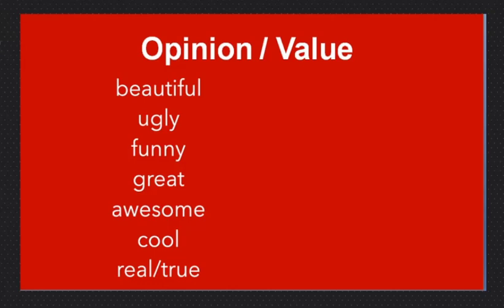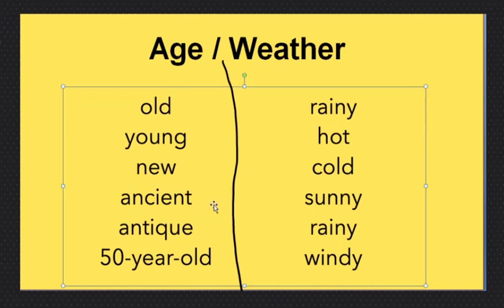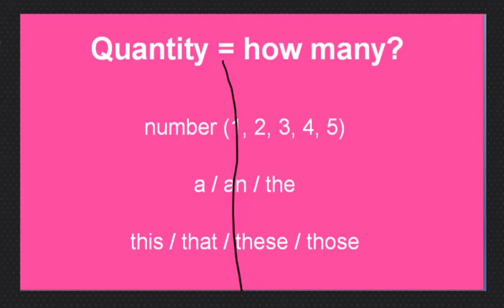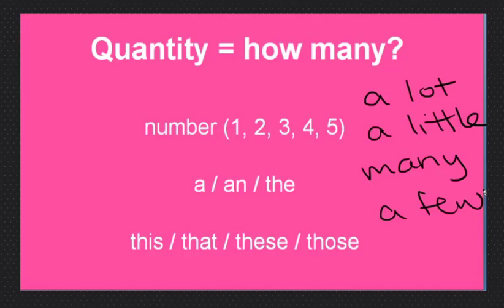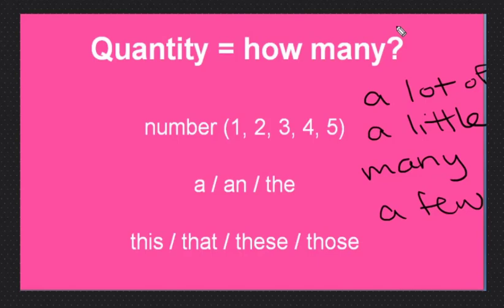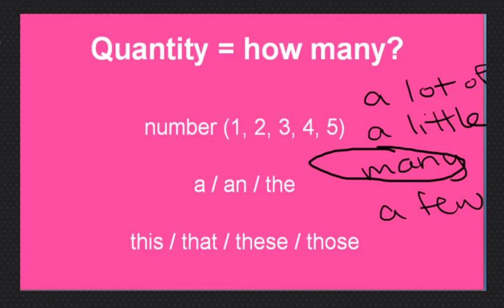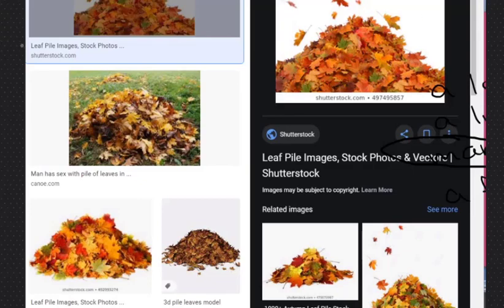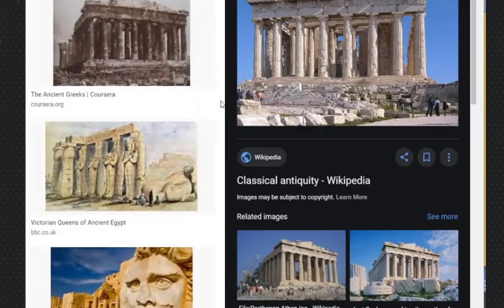Learning English. Describing with adjectives. Part II - Lession 2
Thanks!

engelsk kursus online,
englisch vokabeln lernen,
język angielski nauka,
לימוד אנגלית אונליין,
μαθε μονοσ σου αγγλικα pdf,
vokabeln lernen englisch,
深く 学ぶ 英語,
język angielski dla początkujących,
babbel anglais,
angol nyelvtanfolyam online,
ללמוד לדבר אנגלית,
impara inglese ascoltando,
voa learning english,
επισησ στα αγγλικα,
英语 学习 app,
englischkurs,
ahkera englanniksi,
تعلم الانجليزية بالصور pdf,
lær engelsk raskt,
学习 英文,